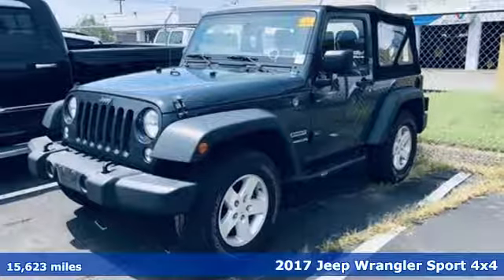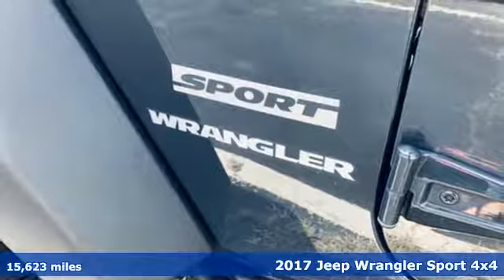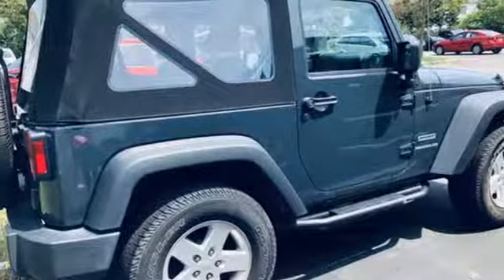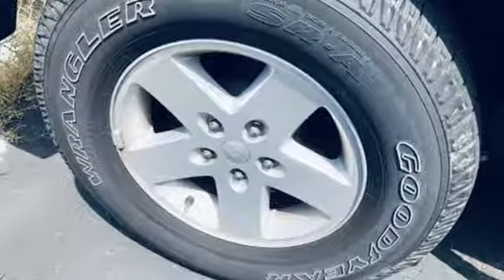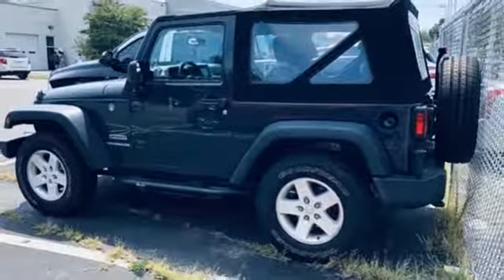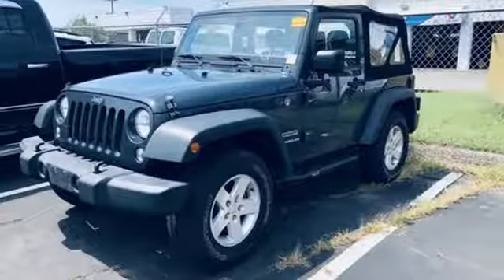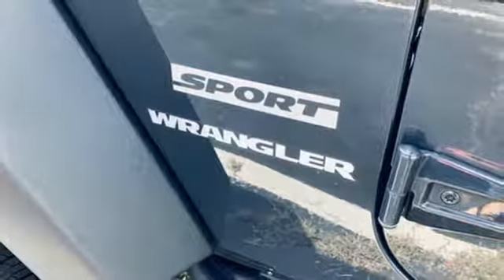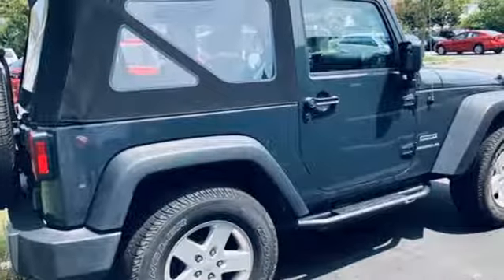Used 2017 Jeep Wrangler Virginia Beach VA Norfolk, VA 18201032A - SOLD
Year: 2017
Make: Jeep
Model: Wrangler
Trim: Sport
Engine: 3.6L V6 24V VVT
Transmission: 5-Speed Automatic
Color: Black
Interior: black
Mileage: 15623
Stock #: 18201032A
VIN: 1C4AJWAG0HL663921
JUST ARRIVED. PENDING INSPECTION. Clean CARFAX. Rhino Clearcoat 2017 Jeep Wrangler Sport 4WD 5-Speed Automatic 3.6L V6 24V VVTbrbrbrAwards:br * 2017 KBB.com 10 Most Awarded Cars * 2017 KBB.com 10 Best SUVs Under $25,000 * 2017 KBB.com 10 Coolest Cars Under $25,000 * 2017 KBB.com Best Resale Value Awards * 2017 KBB.com 10 Most Fun SUVs * 2017 KBB.com 10 Most Awarded Brandsbrbrbr*Every Internet Price includes current applicable dealer discounts. Your additional costs are sales tax, tag and title fees for the state in which the vehicle will be registered, any dealer-installed options (if applicable) and a $699 dealer processing fee (Virginia, North Carolina). Prices are subject to change, and prior sales are excluded. While every reasonable effort is made to ensure the accuracy of this information, we are not responsible for any errors or omissions contained on these pages. Please verify any information in question with the dealer.

Address:
3152 Virginia Beach Blvd